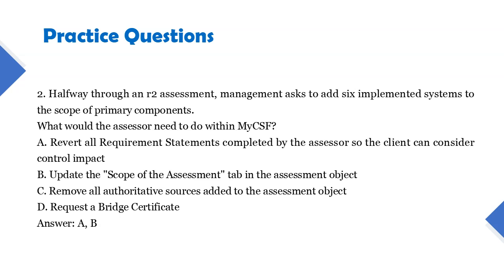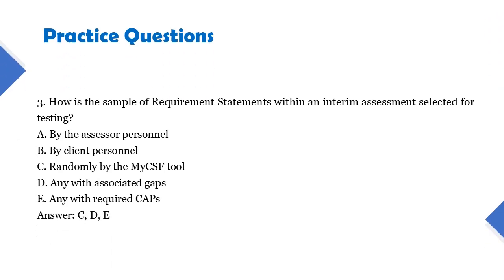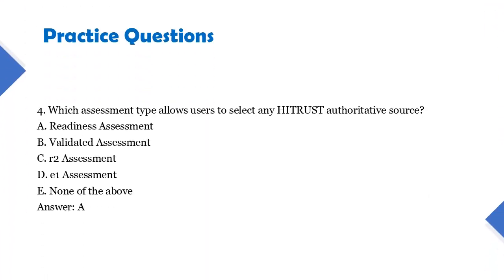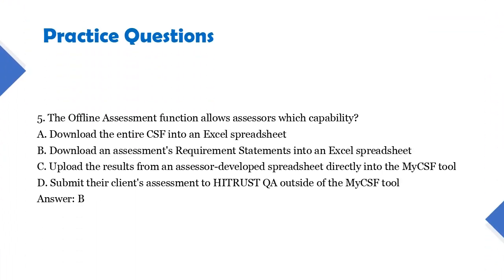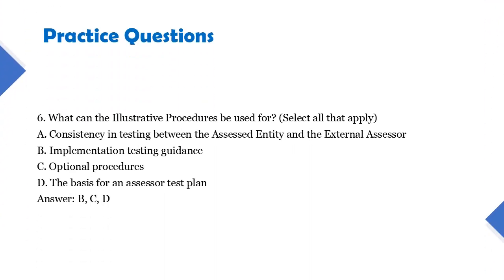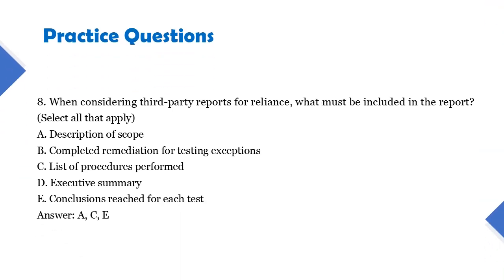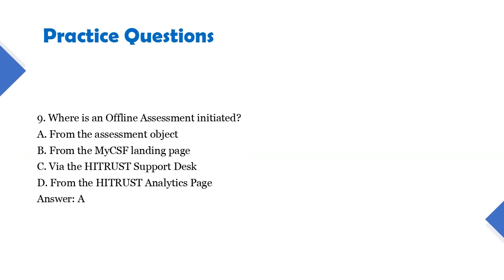Certified CSF Practitioner (CCSFP) Exam Prep 2025 | Free Practice Questions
Are you preparing for the CCSFP Certified CSF Practitioner 2025 Exam? This video is your all-in-one exam prep guide packed with insights, tips, and practice questions to help you succeed.

In this session, we’ll cover:
What the CCSFP is and why it matters in 2025
How CCSFP certification helps with HITRUST, HIPAA, NIST, ISO, and GDPR compliance
Core exam topics you must master
Best study tips to pass on your first attempt
Free sample practice questions to test your knowledge

The CCSFP is highly valued in healthcare, fintech, and risk management. By earning this certification, you demonstrate practical skills in security, privacy, and compliance frameworks—boosting your career credibility as a consultant, auditor, or IT security professional.

📌 Watch till the end for helpful exam strategies and resources to maximize your success in 2025!